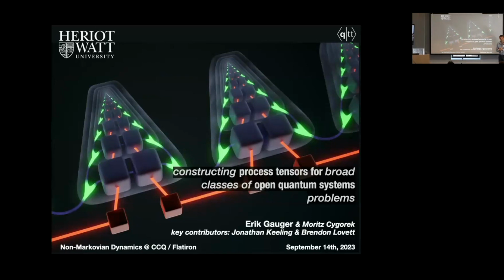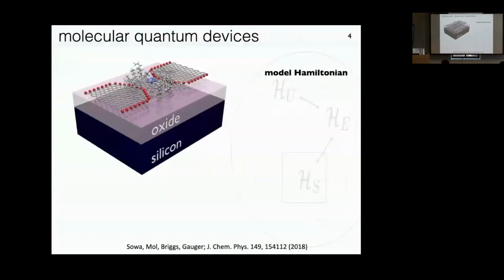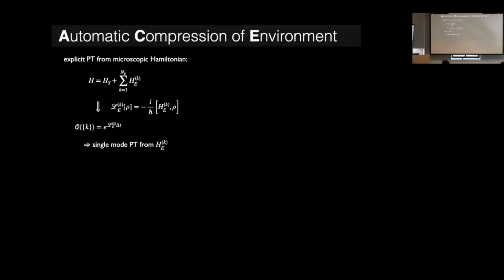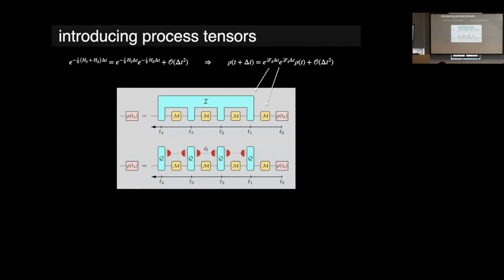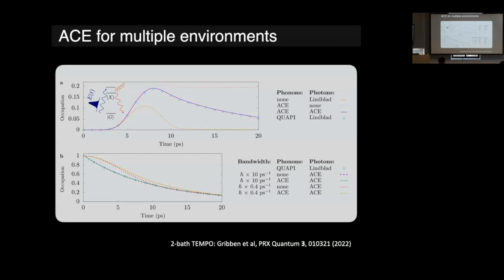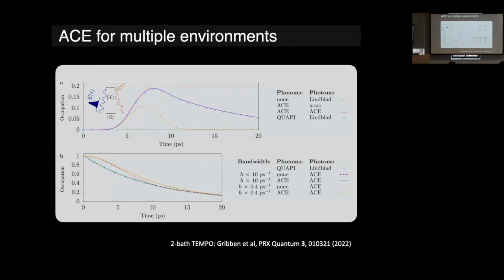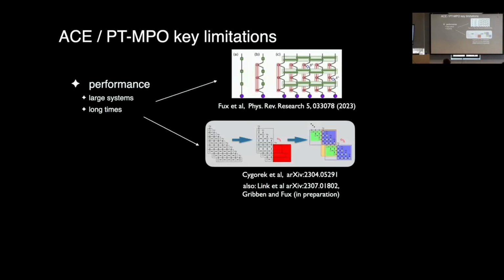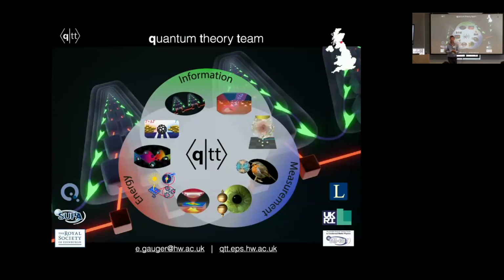Non-Markovian Dynamics Workshop - Erik Gauger (September 14, 2023)